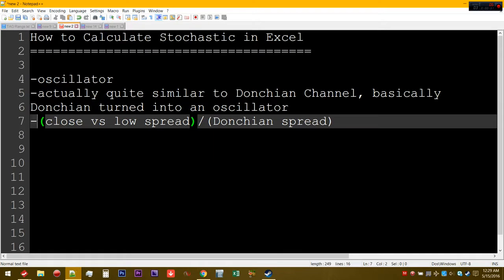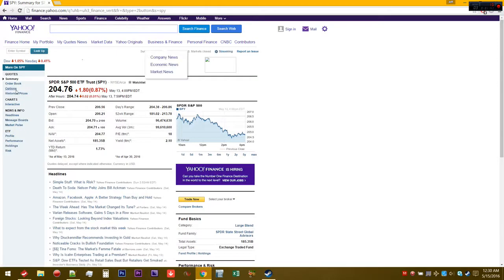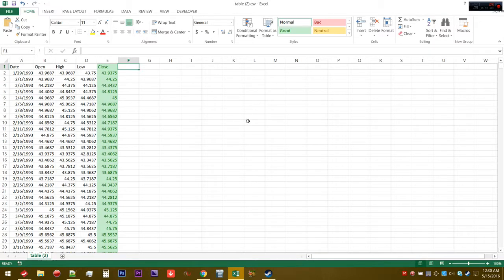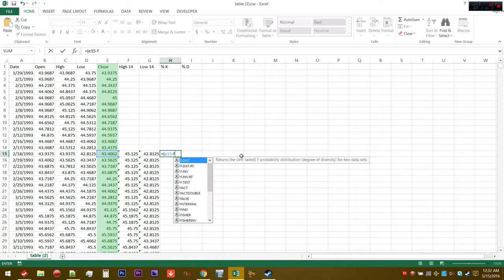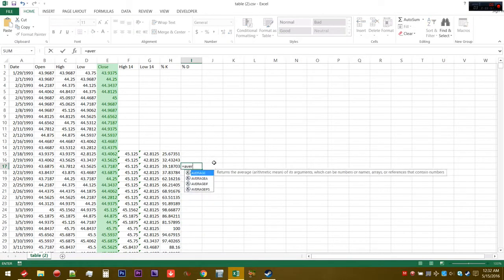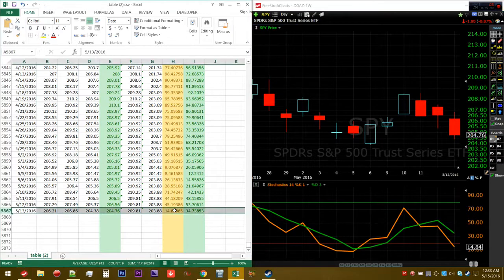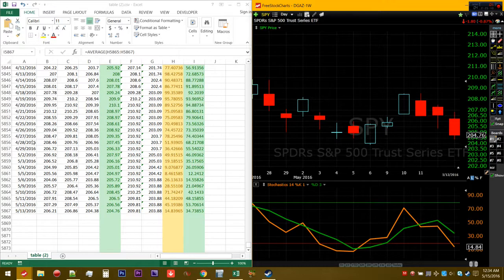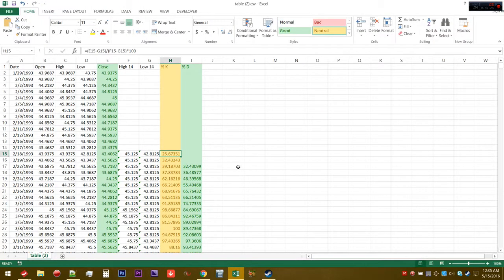How to Calculate Stochastic in Excel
This guy (Stock Stuffs) deleted his channel for whatever reason.

I found this video incredibly helpful for programing purposes.